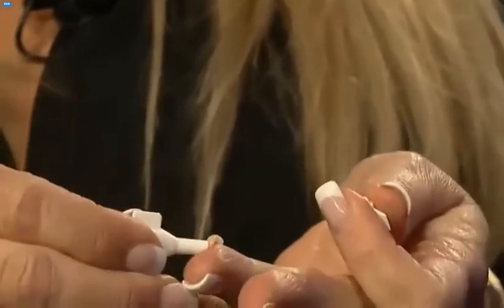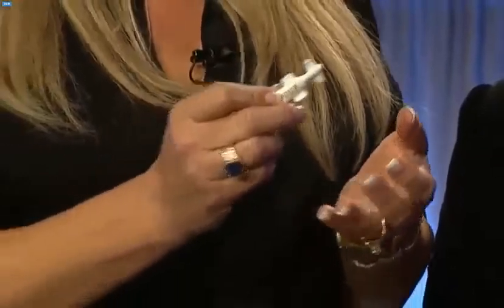Jeunesse Instantly Ageless ™ (sachets)